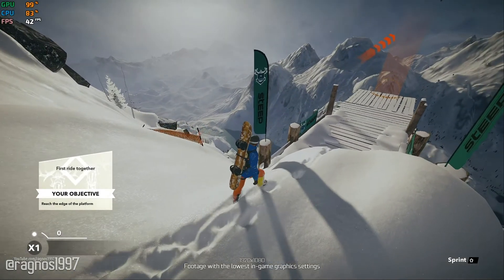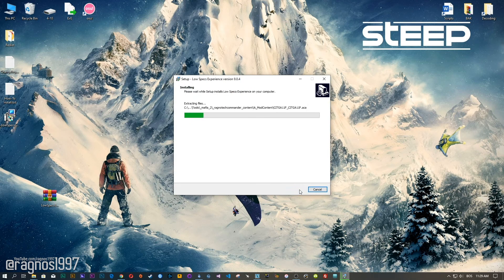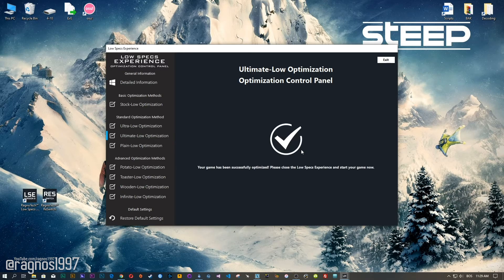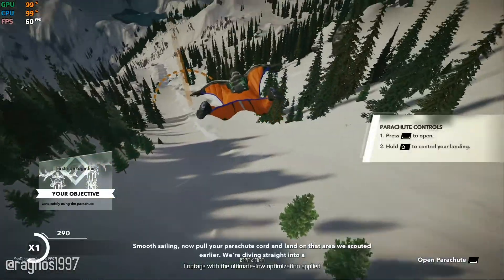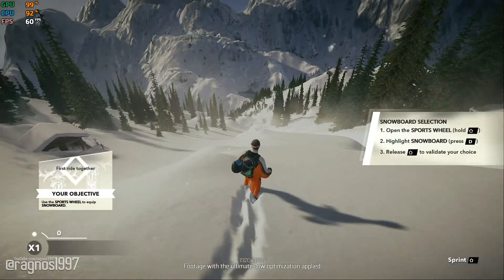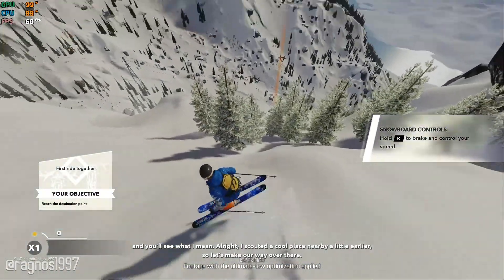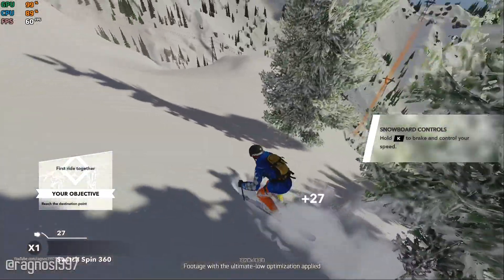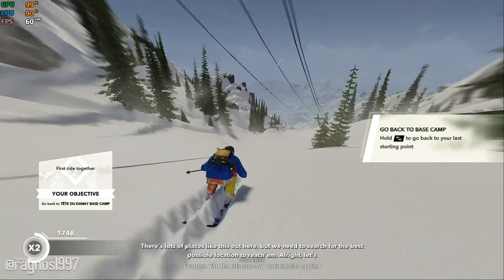Steep | How to Reduce Lag and Boost Game Performance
This How to Reduce Lag and Boost Game Performance guide for Steep walks you through the most effective ways to increase FPS, fix lag, reduce stuttering, and enhance overall performance using Low Specs Experience.

⏱️ Timestamps

00:00 Before vs After Optimization
00:37 Optimization Guide
01:45 Additional Gameplay Footage